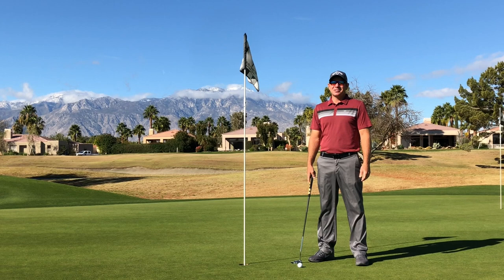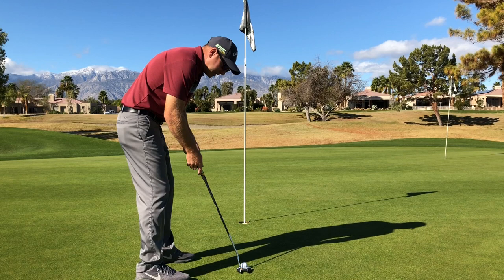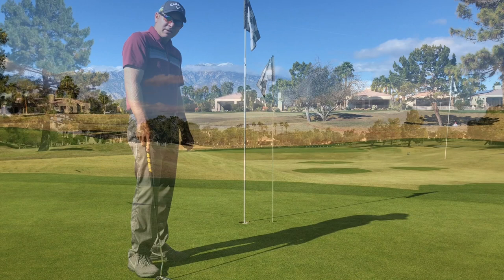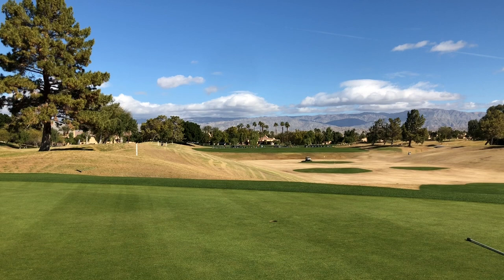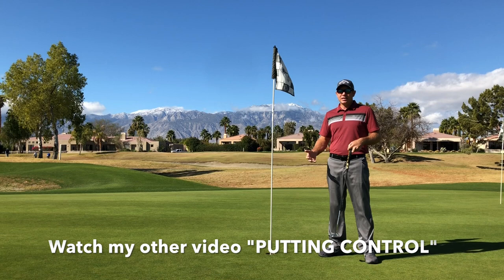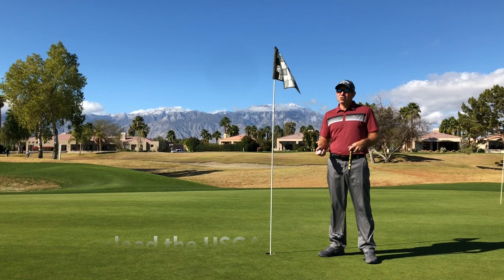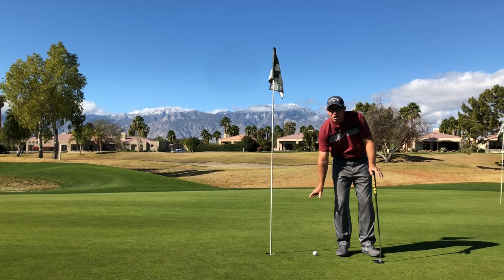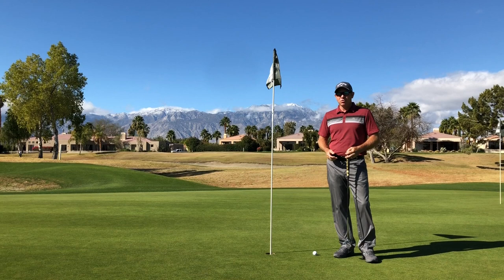David Curtis, PGA Leaving The Flagstick In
Leave the flagstick in when you putt.